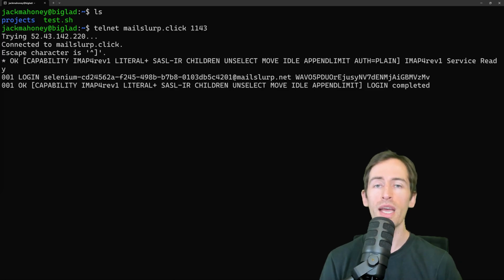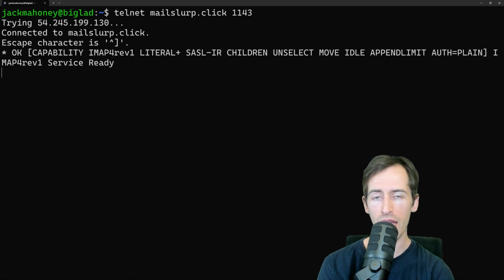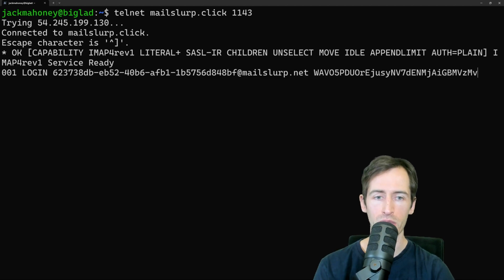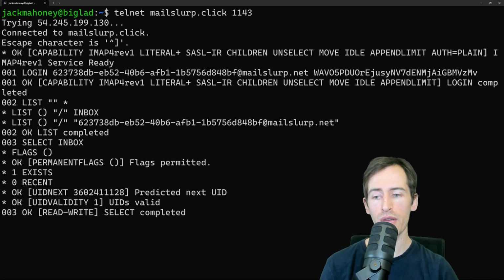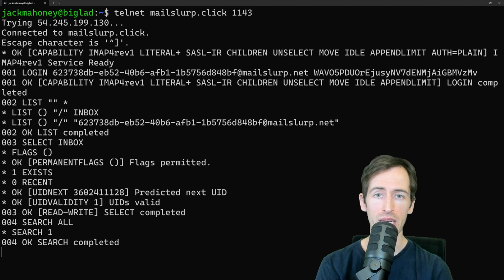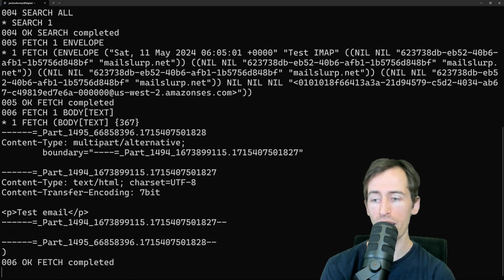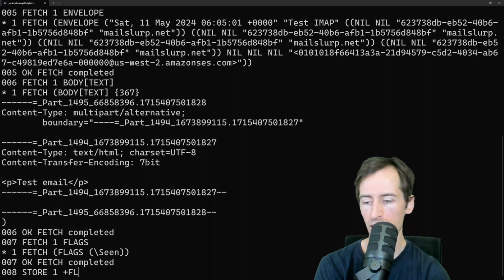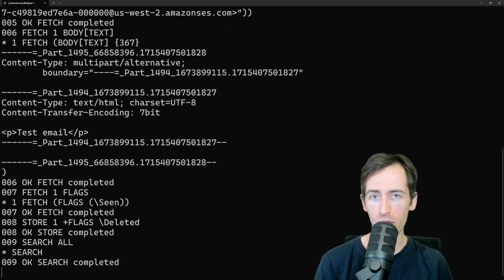How to read email in a terminal - TELNET IMAP tutorial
Connect to IMAP servers using Telnet and a terminal in Mac, Linux, and Windows (WSL). Learn how to connect to a host and port running a mailserver, list inboxes, and fetch emails. If you need a test IMAP server try